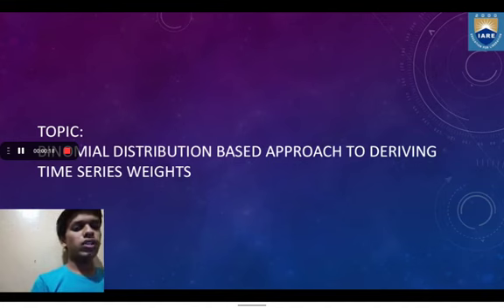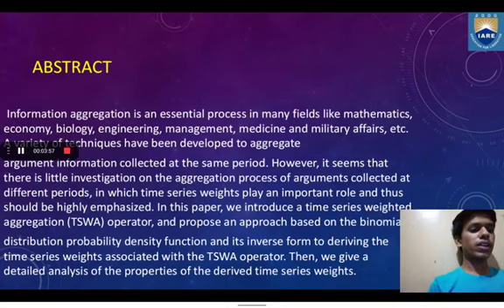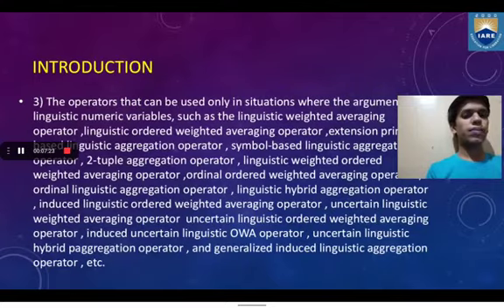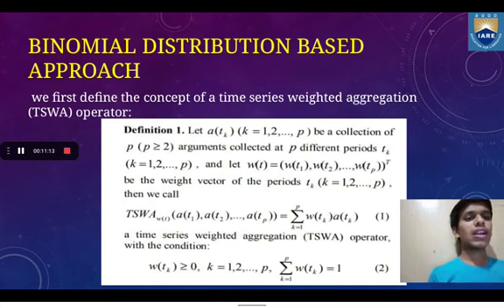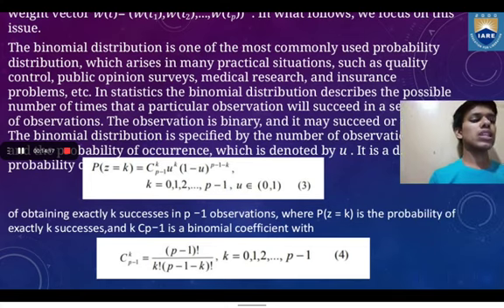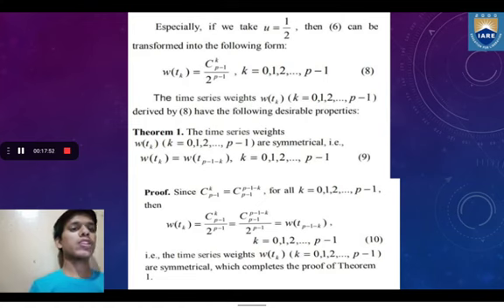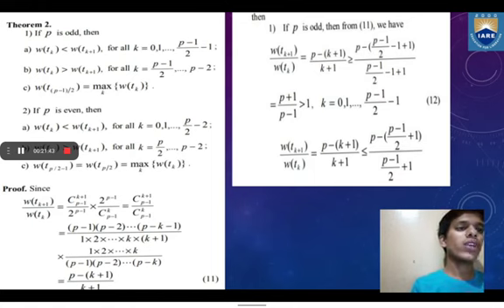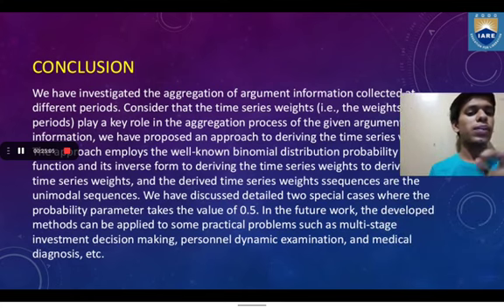Binomial Distribution Based Approach For Deriving Time Series Weights